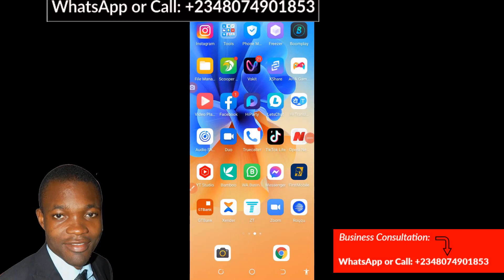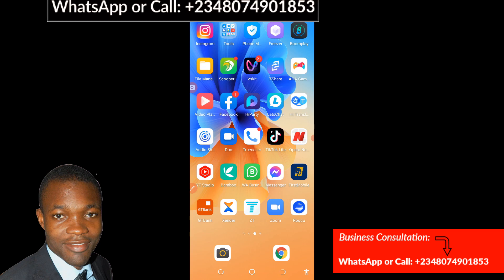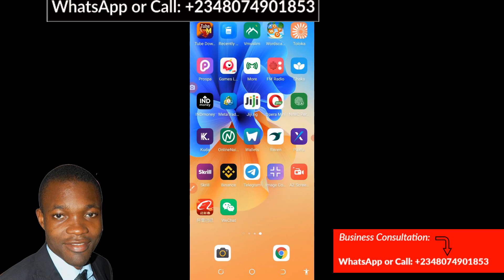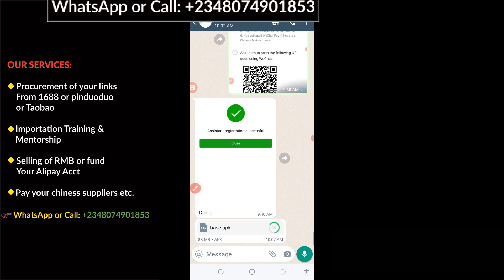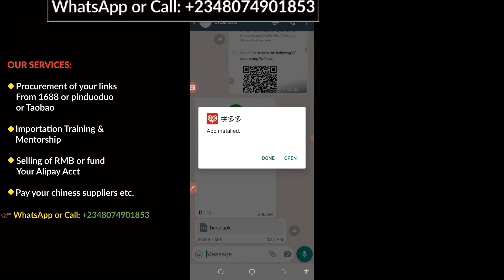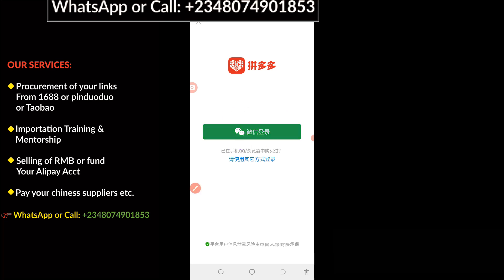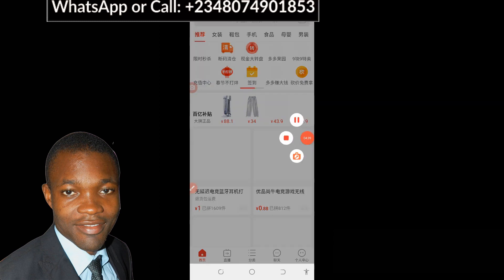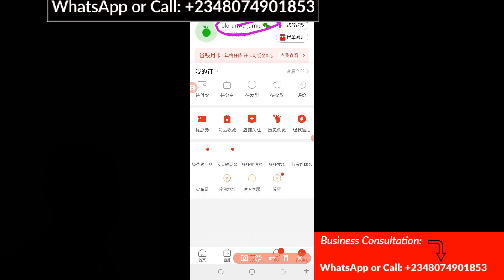how to access pinduoduo app successfully step by step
In this vide how to access pinduoduo app , However if you wish to join our online IMPORTATION Class where we Teach the following Importation Course:
China Importation
America Importation
Turkey Importation
India Importation

how to buy from pinduoduo singapore,
how to buy in pinduoduo,
how to buy on pinduoduo,how to buy pinduoduo stock
how can i buy from pinduoduo
how to buy from 1688 to nigeria
how to buy from 1688 and ship to malaysia
how to dropship from 1688
how to get suppliers contact on 1688
how to import from 1688 to nigeria
how to buy from aliexpress to nigeria
does alibaba ship to nigeria
how to buy from 1688 in nigeria
how to buy from 1688 in malaysia
how to buy in 1688
is 1688 same as taobao
how to use alipay on 1688
how to search for products on 1688
how to buy from 1688 to malaysia,how to buy from 1688 in nigeria,
how to buy from 1688 without agent,
how to buy from 1688 app,
how to buy from 1688 to ghana,
how to buy from 1688 to cambodia,
how to buy from 1688 to malaysia,
how to buy from 1688 in singapore,
how to buy from 1688 and ship to nigeria,
how to buy at 1688,
how to buy cheap products from 1688.com,
how to buy from china using 1688,
how to buy goods from 1688,how to buy from 1688 in nigeria,
how to buy from china
how to buy goods from 1688 to nigeria,
how to buy from 1688 malaysia,
how to buy on 1688,
how to buy product from 1688,
how to buy from 1688 to nigeria,buy from taobao
buy from taobao singapore
buy from taobao in english
buy from taobao in usa
buy from taobao in uk
how to buy products from taobao,how to buy from taobao sugargoo,how to import from china to usa,
how to import from china to india,
how to import from china to pakistan,
how to import from china to bangladesh,
how to import from china and start a business,
how to import from china to philippines,
how to import from china to ghana,
how to import from china and sell on amazon,
how to import from china alibaba,
how to import from china and sell in india,

pinduoduo
pinduoduo app
pinduoduo inc
ping duo duo
pinduoduo shopping website
pinduoduo website
how to buy from pinduoduo
pinduoduo login
pinduoduo online shopping
pinduoduo logo
pinduoduo app in english
pinduoduo products
pinduoduo shopping
pdd company
pinduoduo online shopping app
pdd pinduoduo
pinduoduo shop
pinduoduo english
pinduoduo company
ping duo duo app
pdd inc
pinduoduo english app
pinduoduo usa
pin duo
pinduoduo ecommerce
mini importation
china imports 2021
china importation
china import and export
china import export
imports of china
import to china
import costs from china
china importation site
china cotton imports
pinduoduo store
pinduoduo site
pdd ecommerce
login pinduoduo
pinduoduo chinese website
pinduoduo buy
pinduoduo global
how to order from pinduoduo
pdd pinduoduo inc
pinduoduo app google play
pinduoduo platform
website pinduoduo
pinduoduo shopping app
pinduoduo chinese
pinduoduo in english
pinduoduo website english
pinduoduo us
pinduoduo in
pinduoduo english version
pinduoduo group
shop pinduoduo
pdd chinese company
pinduoduo play store
pinduoduo english website
pinduoduo online
logo pinduoduo